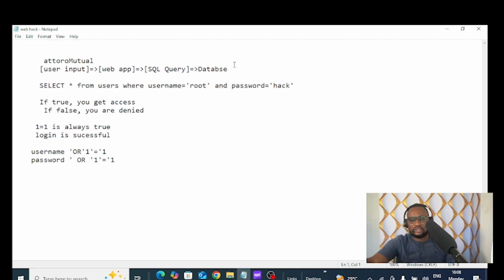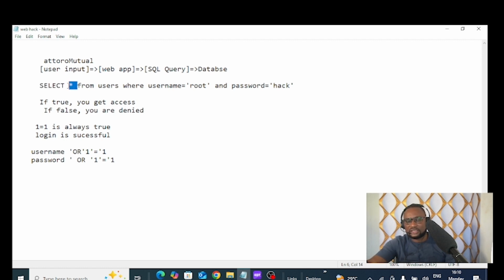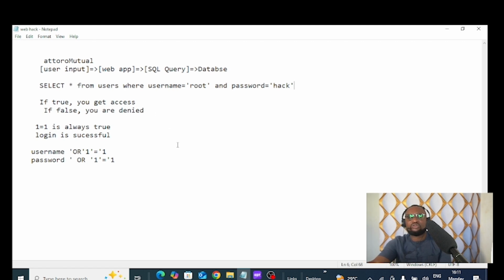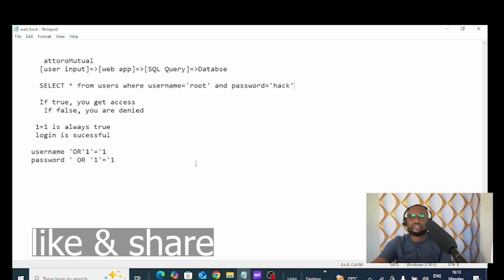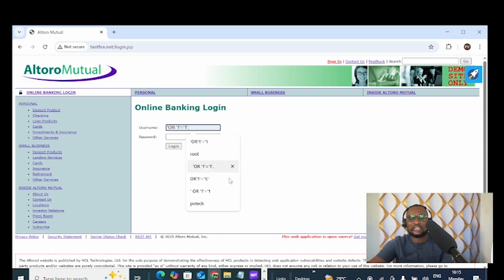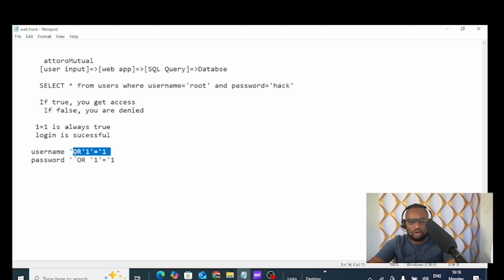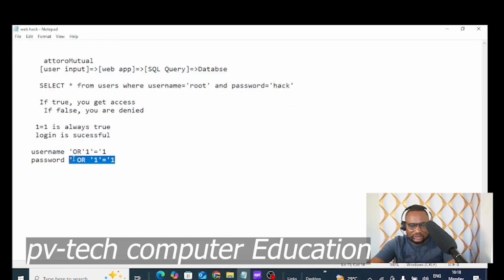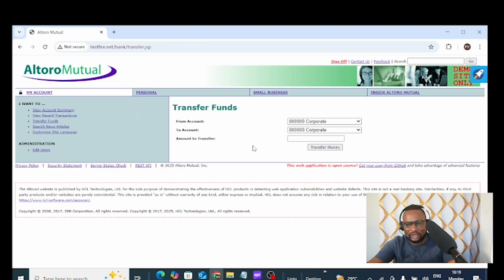How Hackers Bypass Login Page using SQL Injection Attack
It’s important to approach the topic of SQL injection and cybersecurity with caution and a focus on ethical considerations. SQL injection is a serious security vulnerability that can allow attackers to manipulate a database through unsanitized user inputs. The following content can help educational purposes, emphasizing the importance of security practices to prevent such attacks.
Understanding SQL Injection